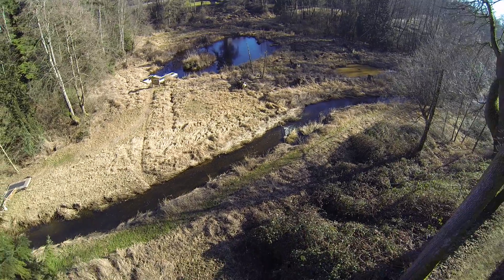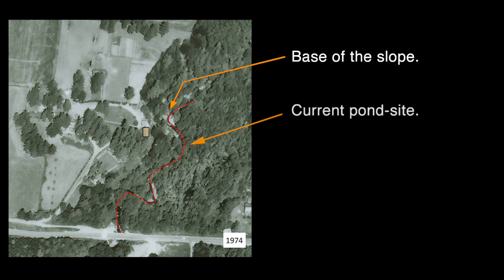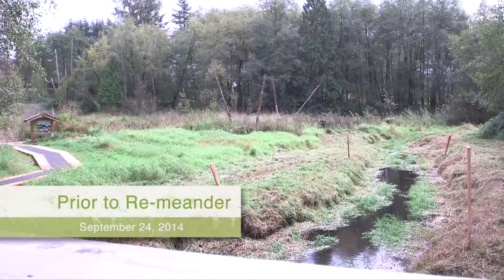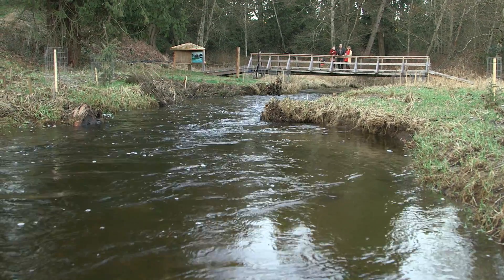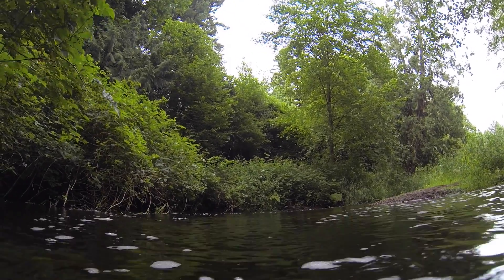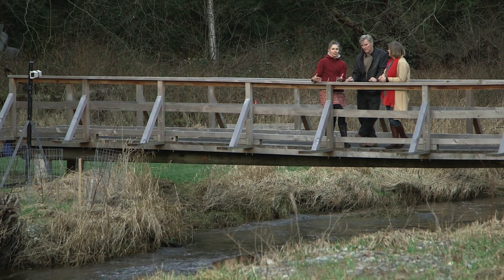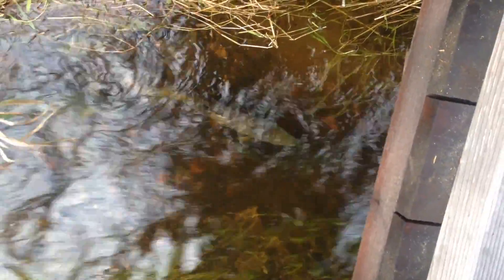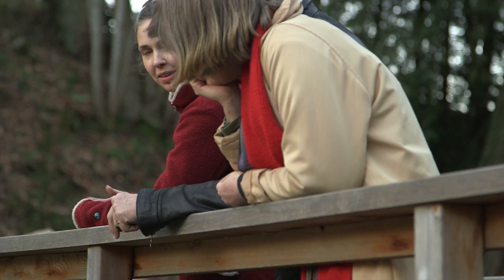Little Campbell River: Re-meander Restoration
In the fall of 2014, A Rocha is partnered with the Pacific Salmon Foundation and the Department of Fisheries and Oceans Canada to restore a portion of the Little Campbell River.

The river historically meandered through a forested valley. This area was cleared and the river was straightened sometime during the 1970s to enable agricultural use of the river valley for livestock. Due to this alteration, the habitat has become degraded; dominated by non-native invasive plants, there is a lack of native tree cover and less pool hideouts for fish.